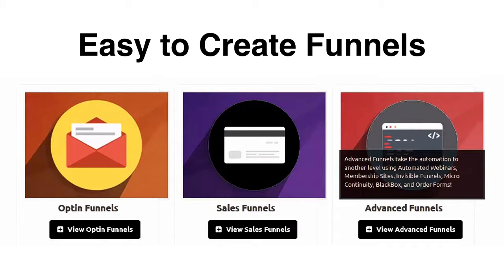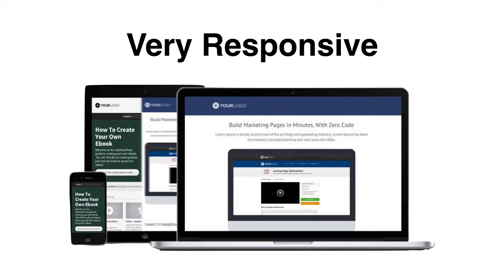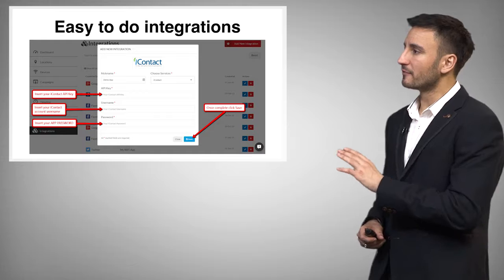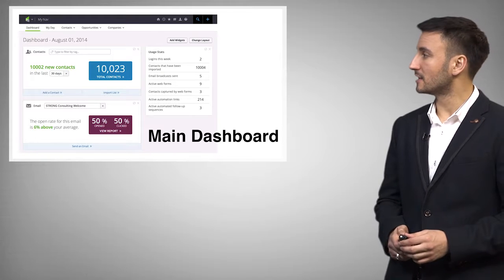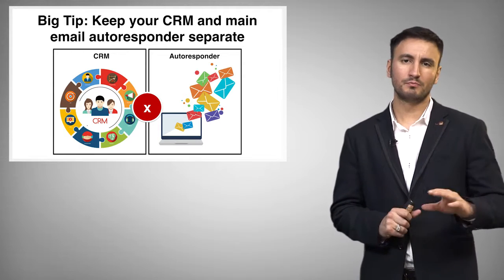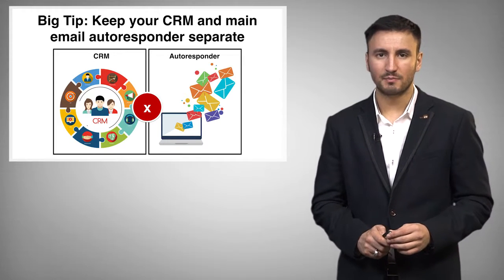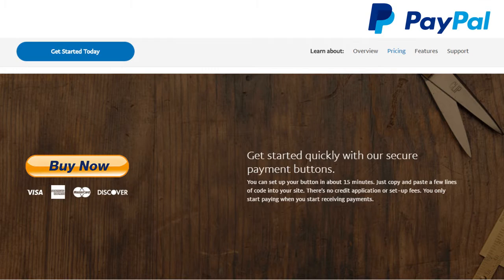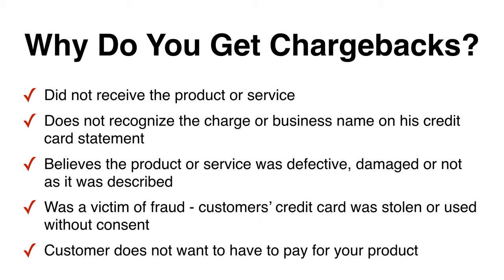GOLD MASTERCLASS - SESSION 6